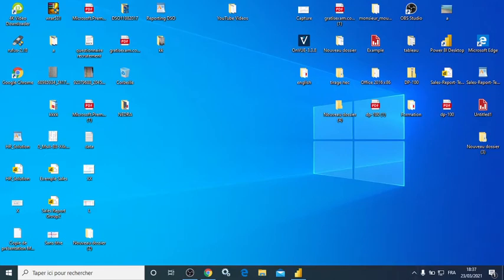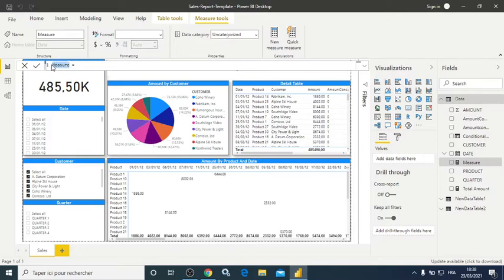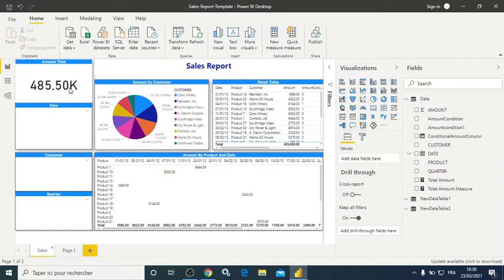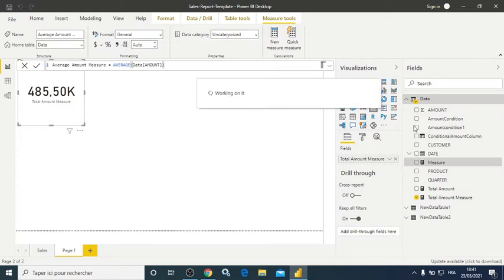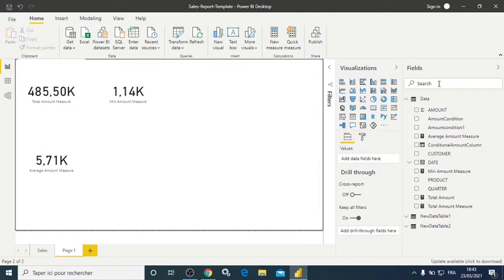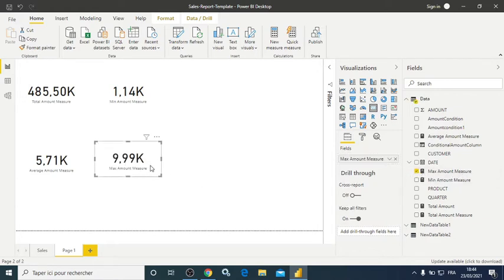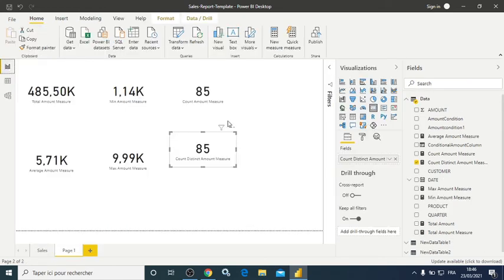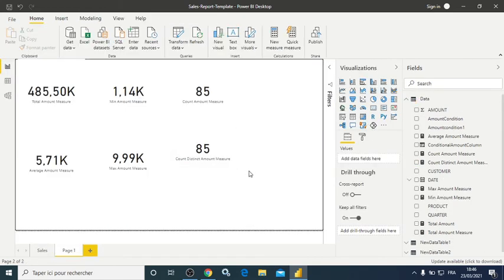Business Intelligence - Power BI DAX Aggregate Functions